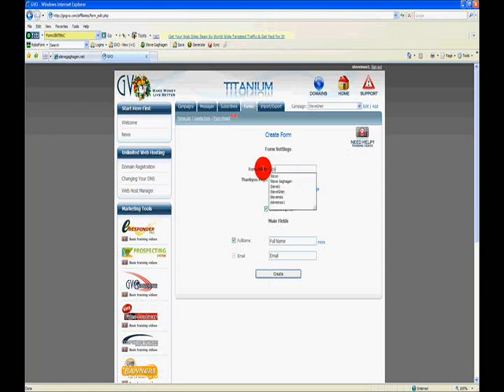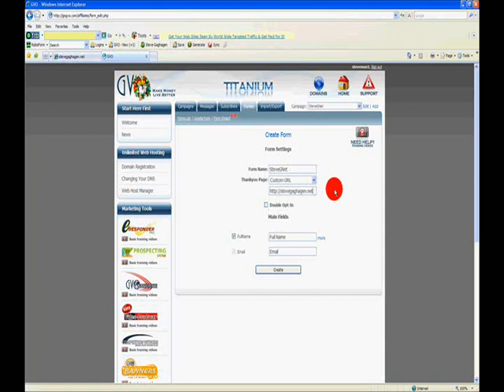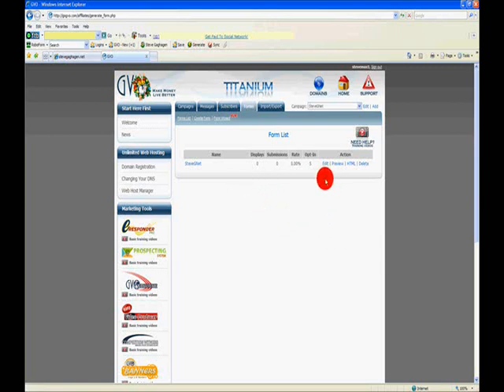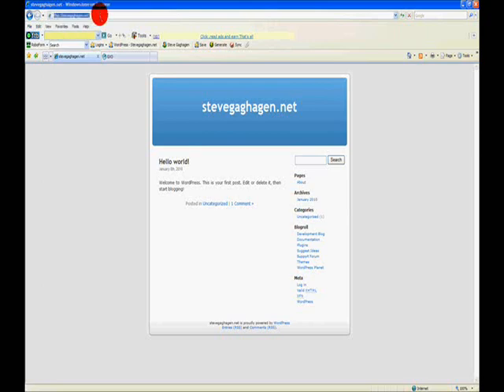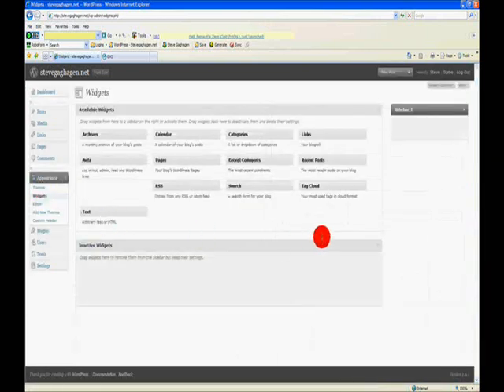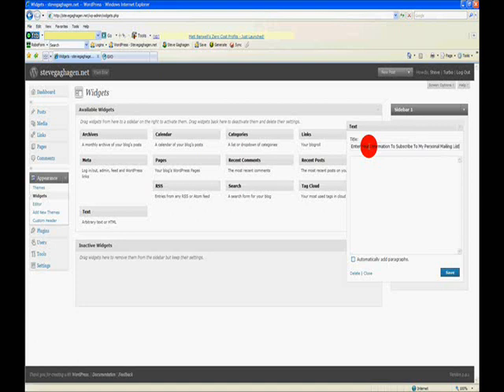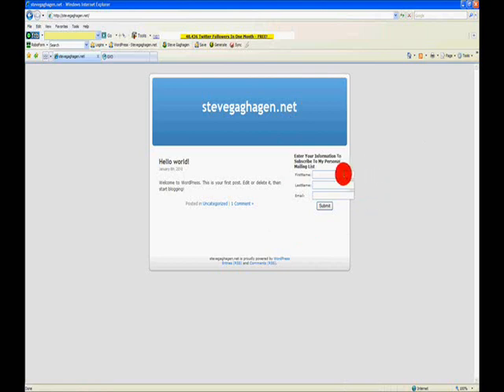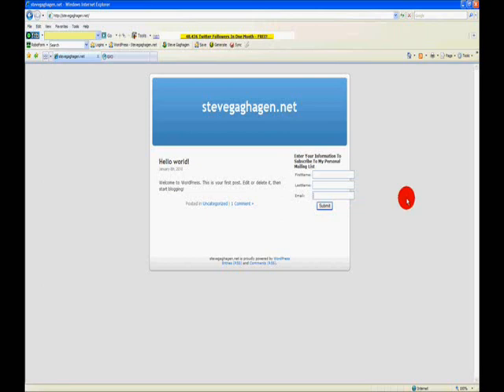GVO - Getting Going - #2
- STEP TWO: INSTALL A SUBSCRIPTION FORM ON YOUR WEBSITE - Internet Marketing Expert and Trainer Steve Gaghagen takes you inside his GVO back office and guides you through the process of creating an eresponder subscription form and installing it on your website so you can set up your own personal website and brand yourself online using the tools provided in your GVO Titanium account.